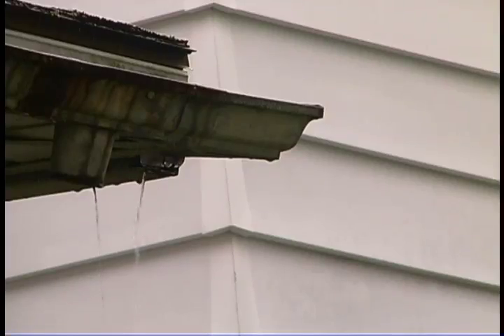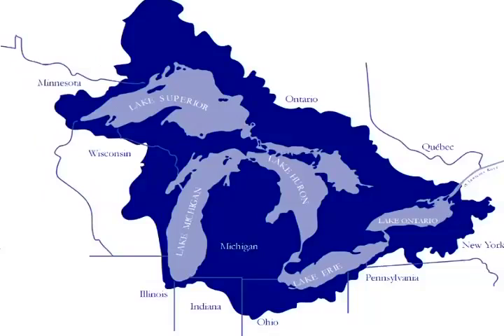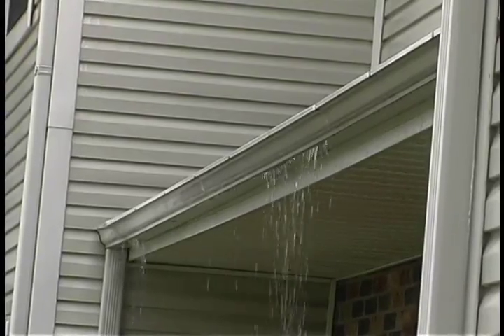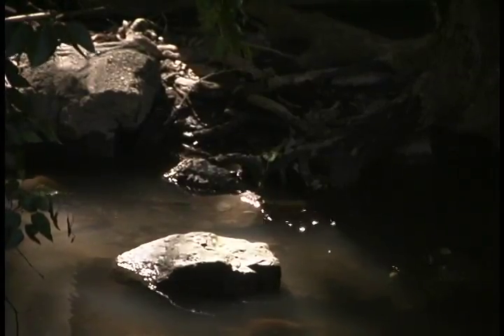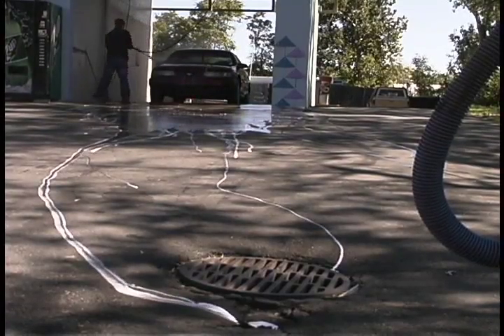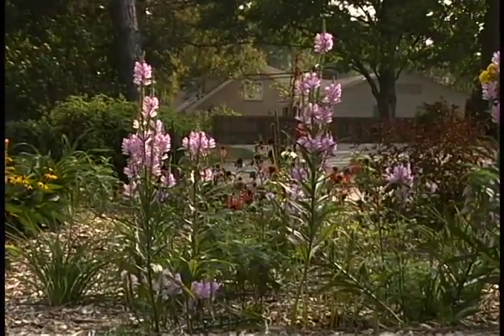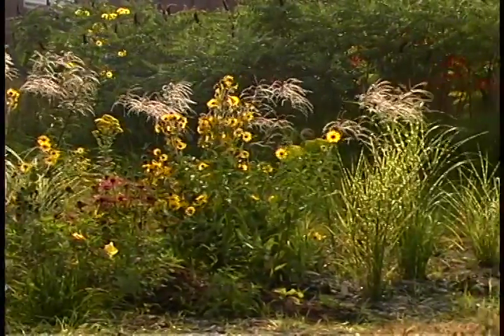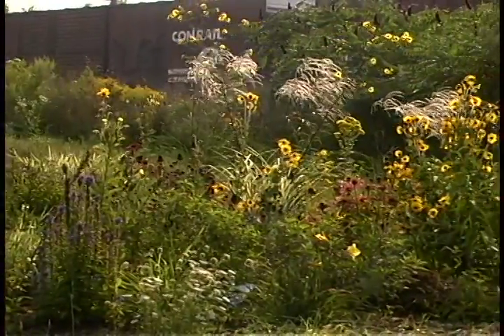Rain Gardens of West Michigan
A five minute introduction to rain gardens and why we need them. Focused on the Great Lakes region, but information useful to anywhere.